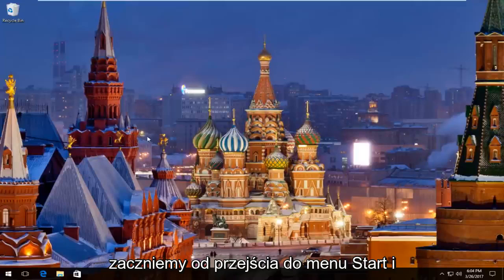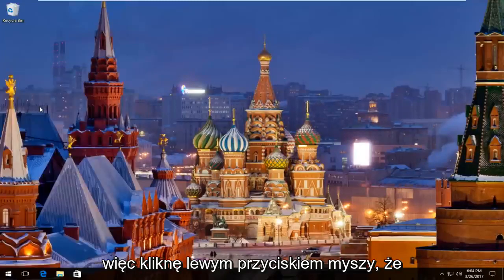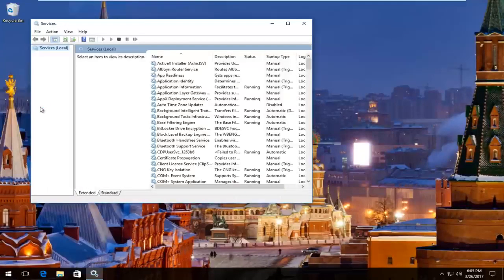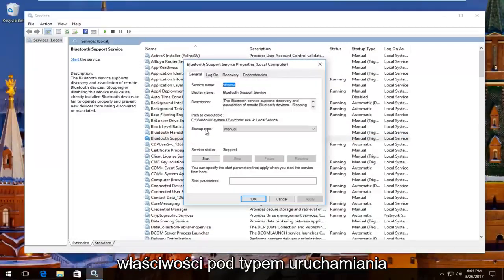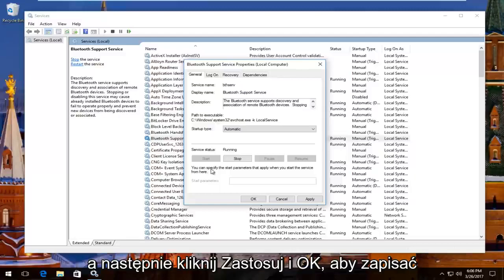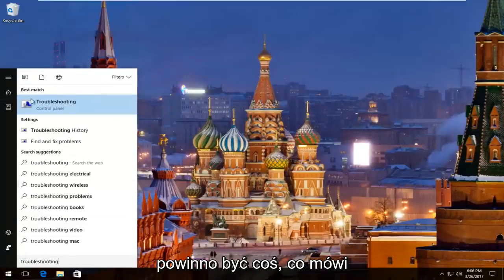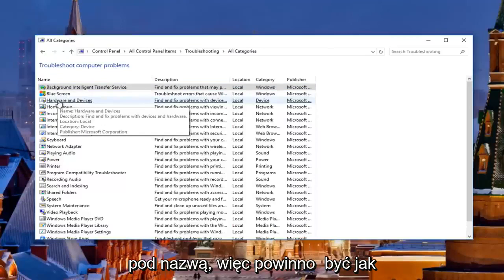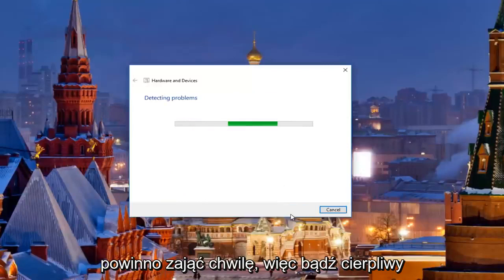Jak włączyć Bluetooth - Instalacja sterowników Windows 10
System Windows nie mógł uruchomić usługi obsługi Bluetooth. Nie znaleziono urządzenia Bluetooth, sprawdź, czy Twój Bluetooth jest prawidłowo podłączony i włączony.

Ten samouczek obejmie następujący błąd: „System Windows nie mógł uruchomić usługi obsługi Bluetooth. Nie znaleziono urządzenia Bluetooth, sprawdź, czy Bluetooth jest prawidłowo podłączony i włączony”.

Samouczek będzie również bezpośrednio dotyczył systemu Windows, który nie mógł uruchomić usług obsługi Bluetooth... (Błąd: 1079)"

Problemy omówione w tym samouczku:
Bluetooth nie działa
Bluetooth się nie włącza
Bluetooth nie działa w systemie Windows 10 lub Windows 7
Bluetooth nie wyświetla się w oknach menedżera urządzeń 7
Bluetooth nie wyświetla się w oknach menedżera urządzeń 8.1
Bluetooth nie działa w systemie Windows 10
Bluetooth nie działa na komputerze!
Bluetooth nie działa w systemie Windows 7
Bluetooth nie działa w systemie Windows 8
Bluetooth niedostępny
Bluetooth nie jest dostępny na tym urządzeniu Windows 10
Bluetooth nie pojawia się w systemie Windows 10